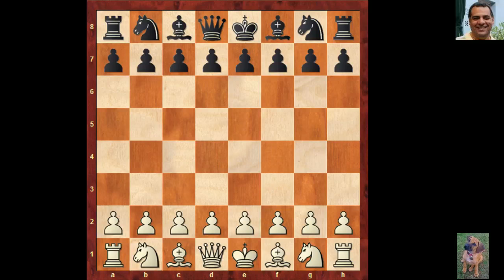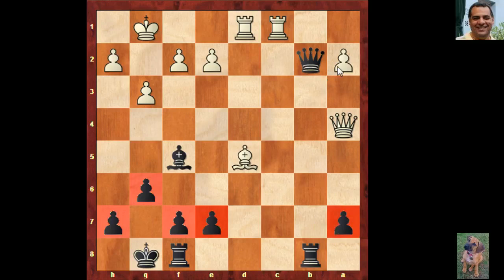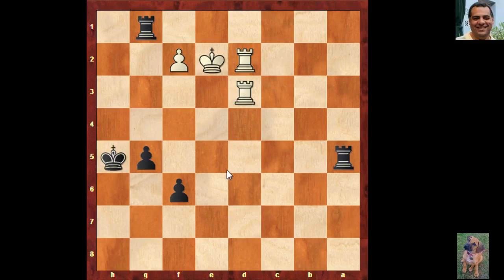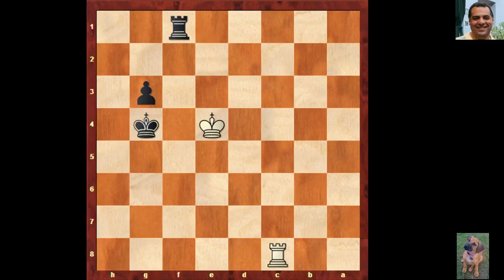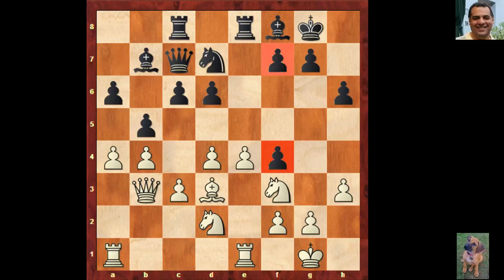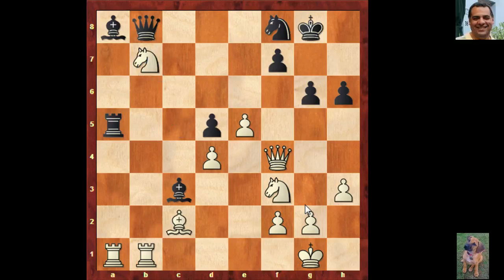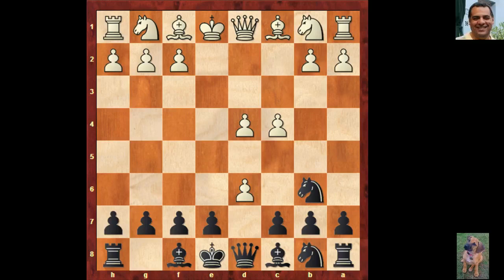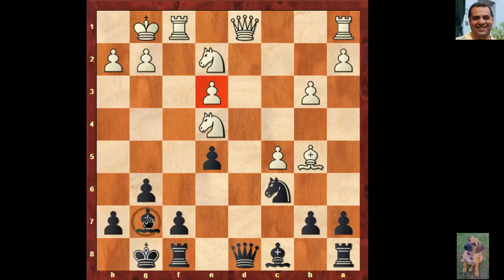Part 4 : Bobby Fischer at the Palma de Mallorca Interzonal (1970) - road to World Champion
Thumbnail
Fischer Colour
Learn from the greatest chess player of all time. Implement Bobby's crystal clear playing style in your game.